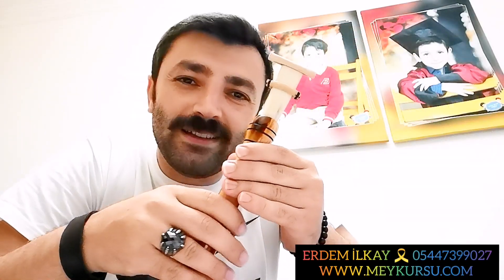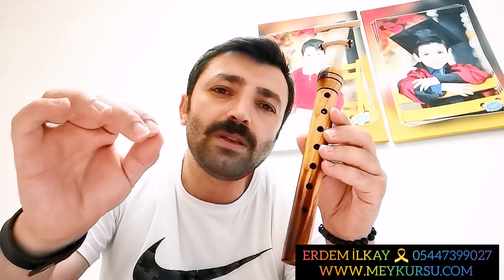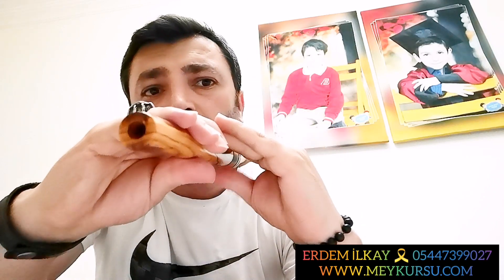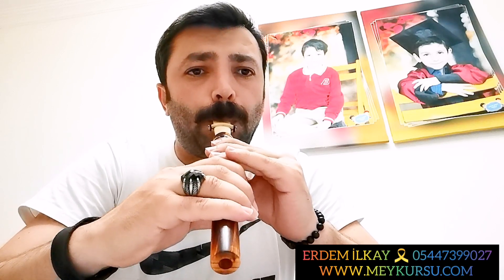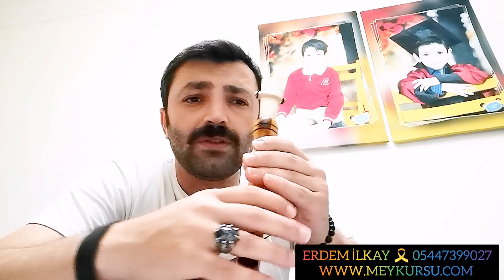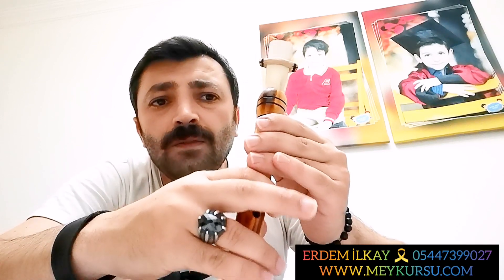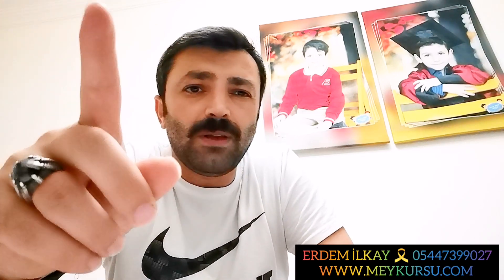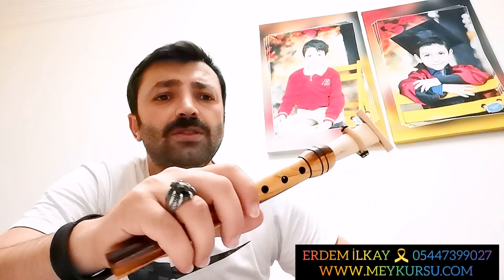ERDEM İLKAY~MEY NASIL ÇALINIR? MEY DERSLERİ-4 (Parmak Egzersizi 1)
Bu Mey Dersi nde Mey Nasıl Üflenir Mey Nasıl Çalınır Mey dersleri Hakında bilgiler vermiştim sizler için.Bu Mey Dersi nde de Mey Çalma k isteyen Arkadaşlar için Parmak Egzerisizi öğretmeye çalıştım. inşallah Faydalı olmasını diliyorum.
Mey ile ilgili merak ettiklerinizi Yorum Kısmına Yazarsanız Hepsine Cevap Vermeye Çalışacağım...Sizlerden Tek isteğim Videolarımı Sonuna kadar izleyip Yorumlarınız ve beğenileriniz ile destek olmanız.
MEY-BALABAN VE ZURNA SATIN ALMAK VE DERS ALMAK İÇİN 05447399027 NUMARAMDAN ULAŞABİLİRSİNİZ...ERDEM İLKAY-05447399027
Mey çalmayı öğrenmek isteyen arkadaşlarıma naçizane tavsiyelerimi ilettiğim videom umarım aklınızdaki sorulara cevap olur.